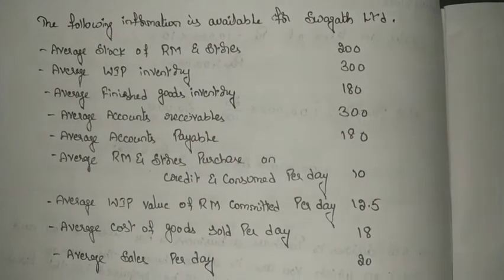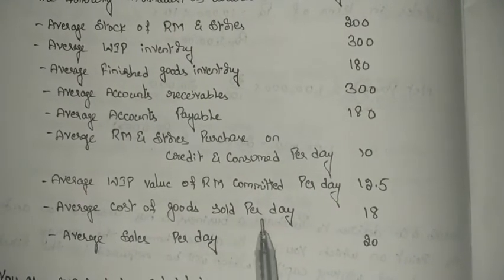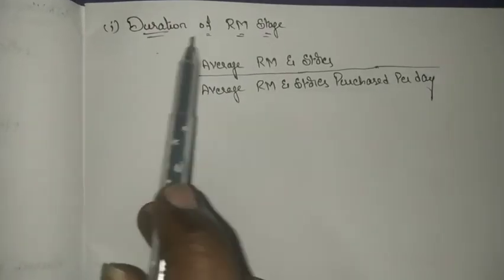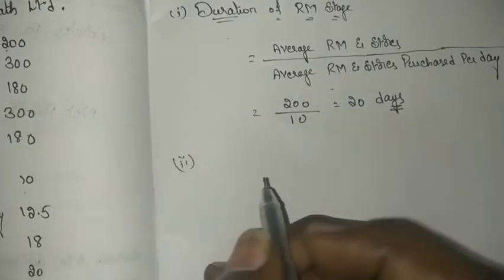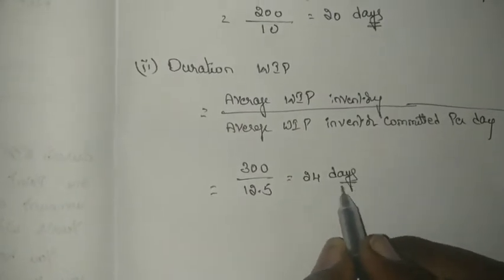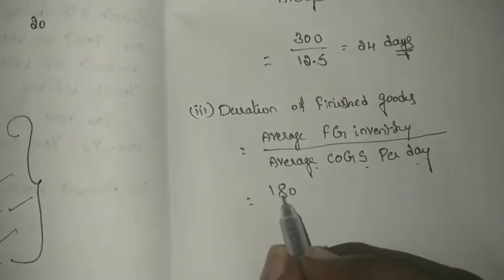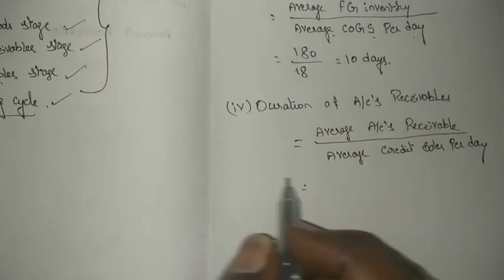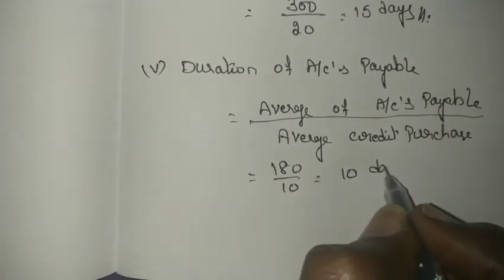Operating Cycle Estimation - Working Capital management